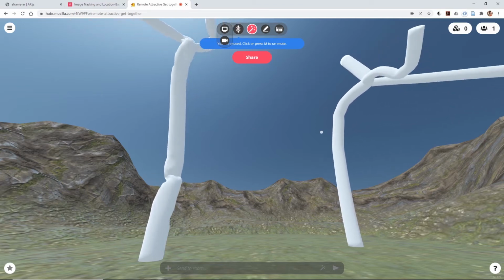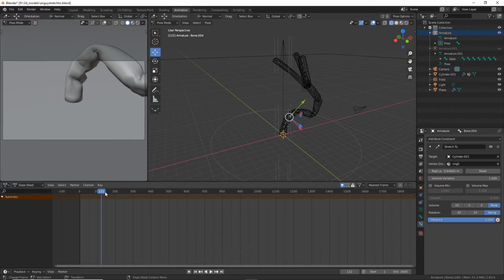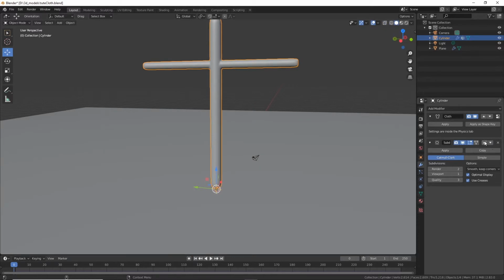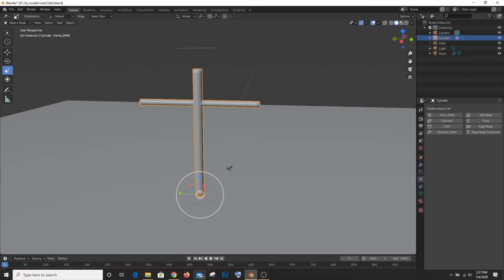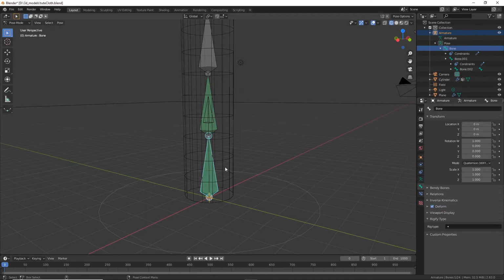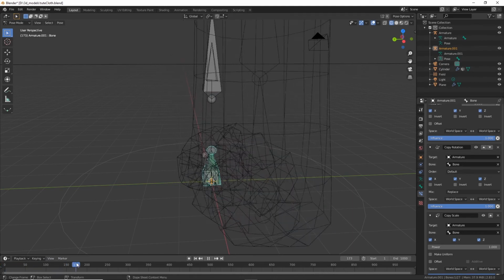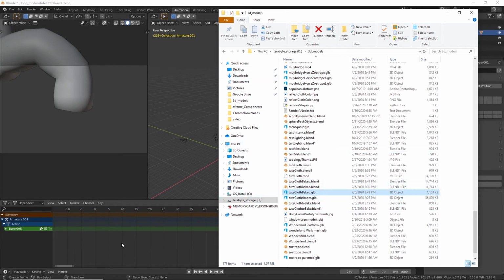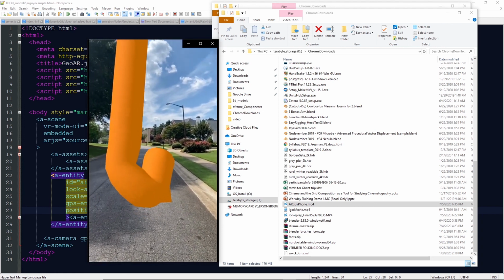Blender 2.83: taking simulated physics into the real world with AR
This video covers how to simulate the classic blowup "air guy" advertisement you see in front of strip malls and car dealerships.  Specifically I show how to simulate the cloth physics then transfer that simulation to a collection of bones in order to use the model in Augmented Reality on the Web.  The video covers...

00:01 Overview of several approaches to export cloth to other engines
04:00 Explaining the modeling of the character for cloth simulation
09:00 Explaining the downside of using the Damped Track constraint to transfer cloth to bones
11:05 Explaining the constraints that allow for cloth shrinking when you transfer cloth to bones
21:38 Step by step setup from modeling to simulating the physics
48:30 Baking cloth to Shape keys for export (not recommended but useful sometimes)
01:01:45 Transferring cloth simulations to armatures in Blender
01:10:00 Setting up Stretch To constraints to deal with cloth shrinkage
01:17:55 Debugging bone setups in complex rigs to fix issues with the Stretch To constraints
01:25:01 Why the Stretch To constraint normally wont work for cloth physics and how to fix it with a second armature and transform constraints
01:31:30 Setting up transform constraints on second rig
01:38:30 Baking Constrained bones to key frames
01:43:35 Making the cloth simulation loop by copying keyframes
01:50:25 Exporting the model as a GLTF file for WebGL
01:52:30 Using the exported model in a web based Augmented Reality application using Geolocation APIs in AFRAME and AR.js
01:56:25 Setting up geo-positions for your model using mapping tools on the web
02:05:40 debugging on a computer locally if you have a local server or CORS disabled browser (google it)